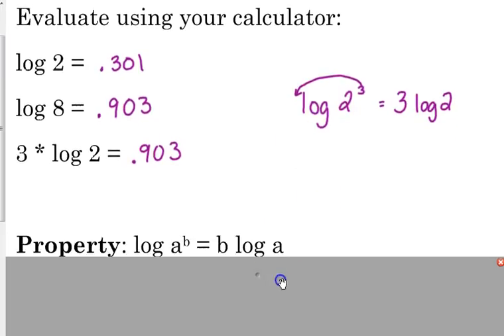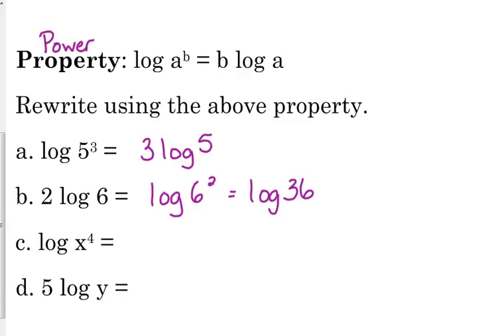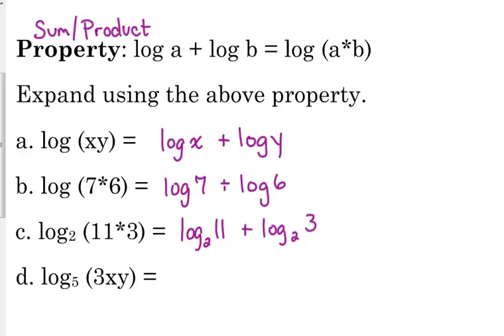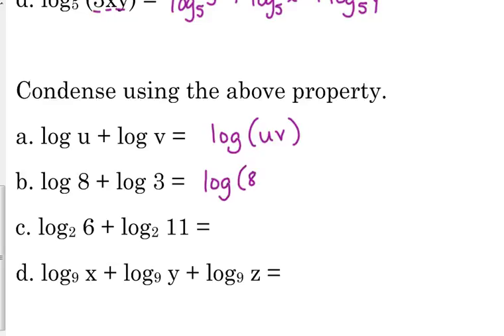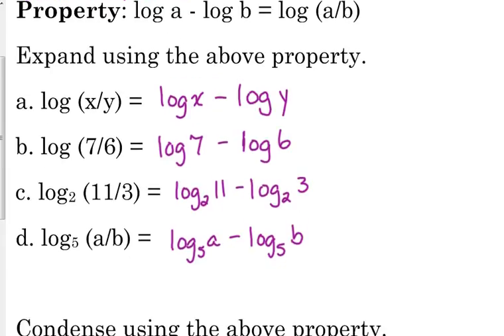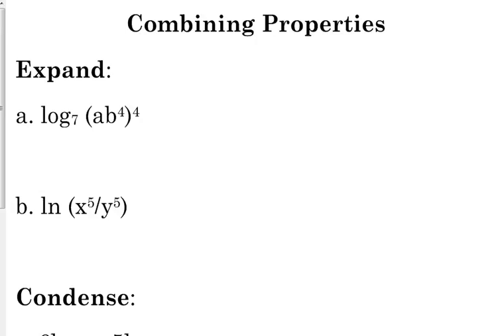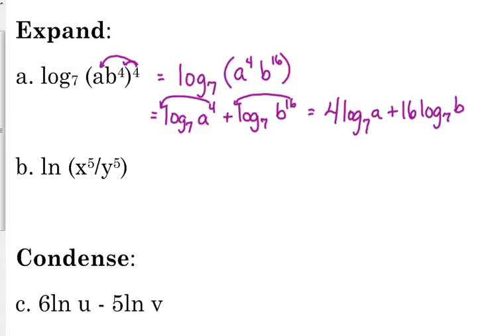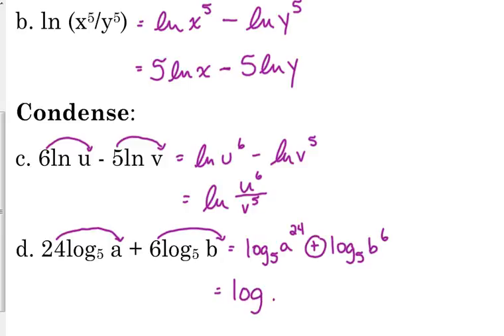Day 37 Lesson~Properties of Logarithms (Honors)